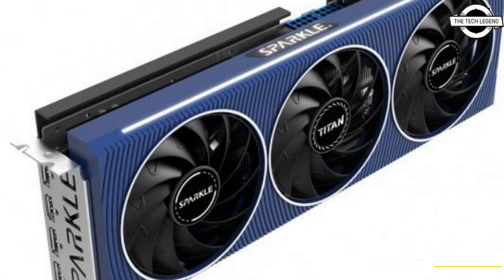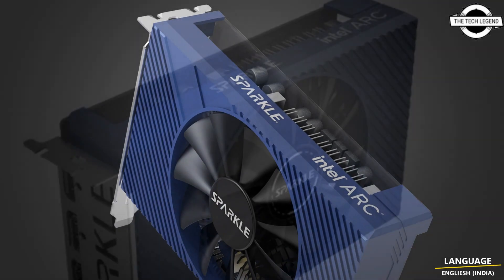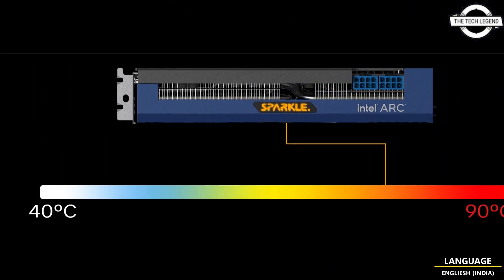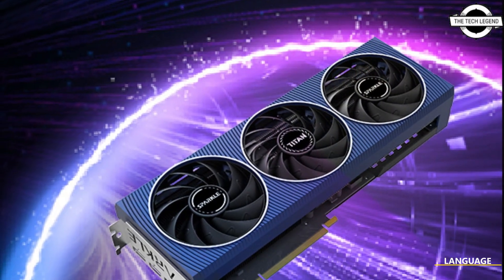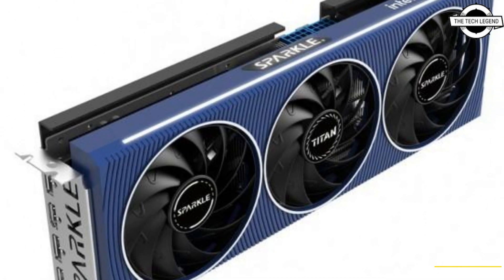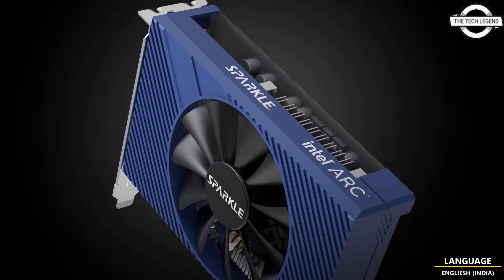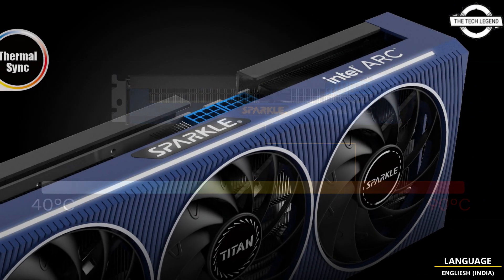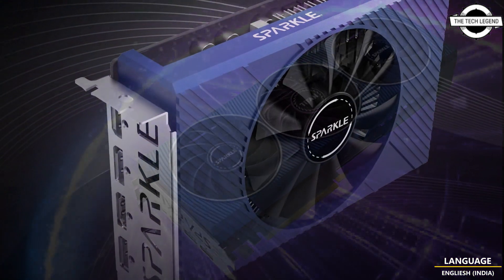SPARKLE Intel Arc A380 ELF, Arc A750 TITAN OC Edition & ORC OC Edition Graphics Card Launched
PRODUCT BRAND STORE AMAZON

The three models are:

SPARKLE Intel Arc A750 TITAN OC Edition: Equipped with an original triple fan cooler, this graphics card boasts 448 XMX engines, a 2,200MHz engine clock, 16Gbps memory speed, 256bit memory bus width, and GDDR6 8GB video memory. The output interface includes HDMI 2.0b x 1 and DisplayPort 2.0 x 3, with an auxiliary power connector of 8pin x 2. The card size measures 305.5mm in length, 103.4mm in width, 50.4mm in thickness (2.5 slots), and weighs 1,094g.
SPARKLE Intel Arc A750 ORC OC Edition: Featuring an original dual fan cooler, this card shares similar specifications with the previous model, including 448 XMX engines, a 2,200MHz engine clock, 16Gbps memory speed, 256bit memory bus width, and GDDR6 8GB video memory. The output interface comprises HDMI 2.0b x 1 and DisplayPort 2.0 x 3, with an auxiliary power connector of 8pin x 2. The card size measures 222mm in length, 101mm in width, 40.9mm in thickness (2.2 slots), and weighs 742g.
SPARKLE Intel Arc A380 ELF: This compact graphics card is equipped with a single fan cooler, 128 XMX engines, a 2,000 MHz engine clock, 15.5 Gbps memory speed, 96-bit memory bus width, and GDDR6 6GB video memory. It requires no auxiliary power connector and features HDMI 2.0b x 1 and DisplayPort 2.0 x 3 as output interfaces. The card size measures 152.6mm in length, 100mm in width, 35.7mm in thickness (2 slots), and weighs 412g.